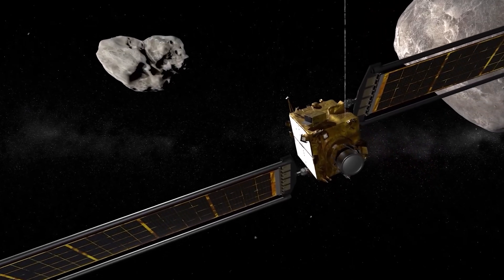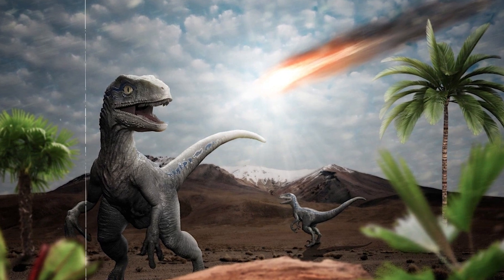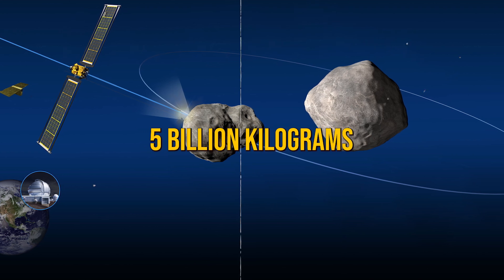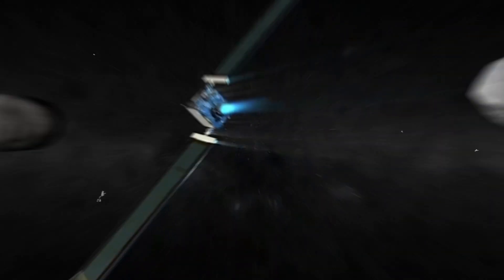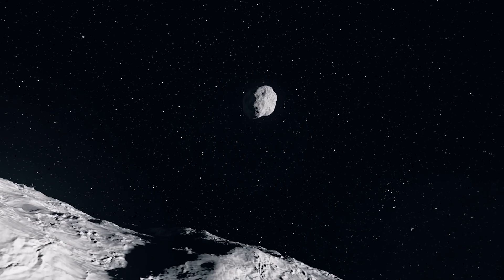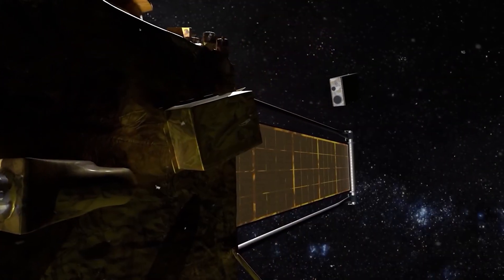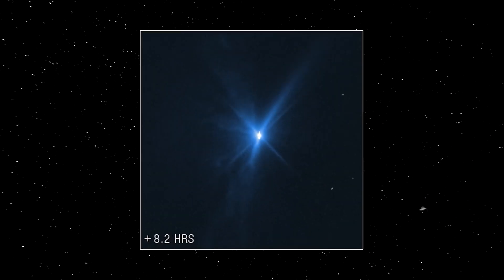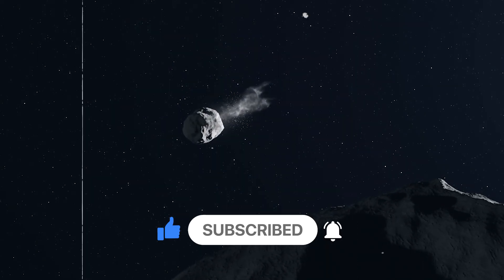Asteroid Collision Shocked NASA Scientists | They Can't Explain Why This Happened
Witness the incredible moment when NASA scientists were left baffled by a mysterious asteroid collision! Join us as we delve into the unprecedented event that has sparked intense speculation and curiosity in the scientific community. Discover the latest theories and expert insights that attempt to unravel this cosmic enigma. Don’t miss out on this groundbreaking discovery—click to watch now and explore the secrets of the universe!